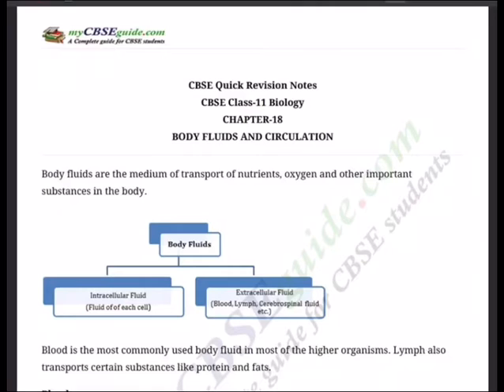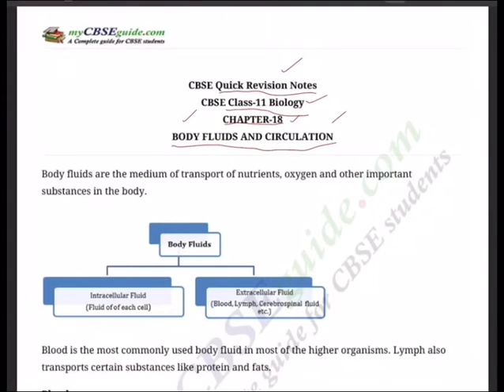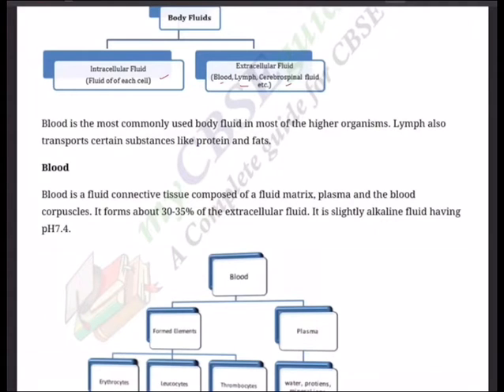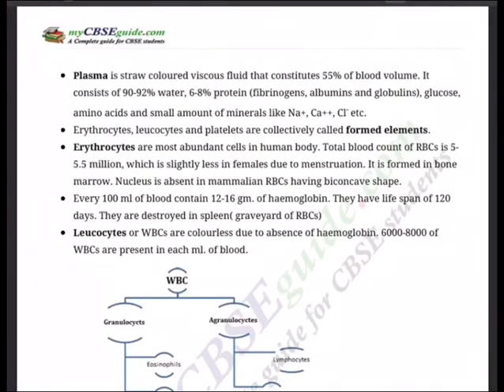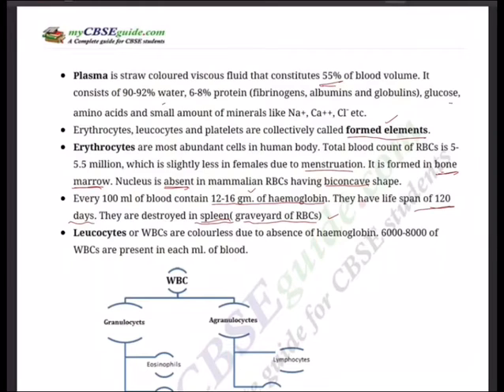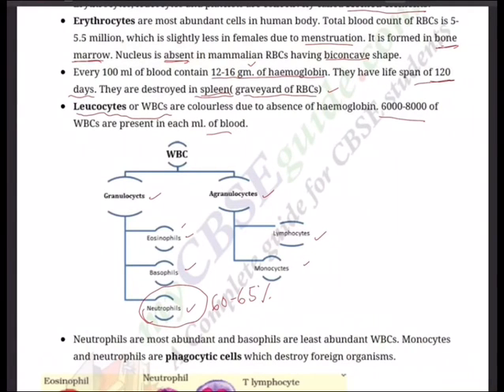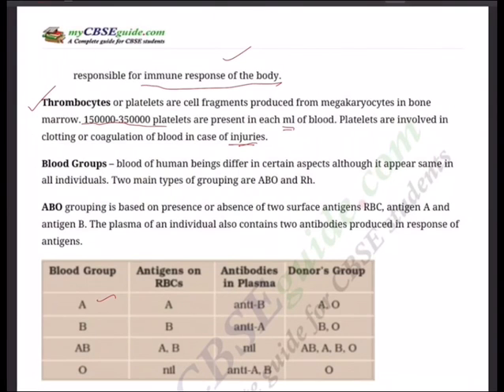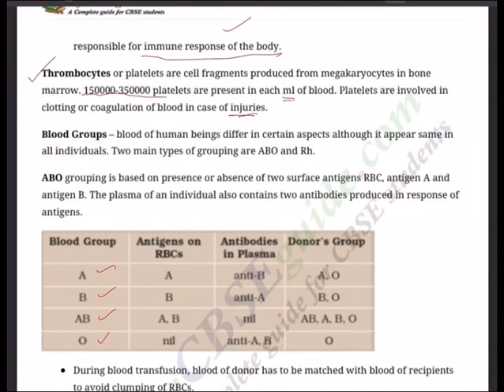Class 11th Biology Revision